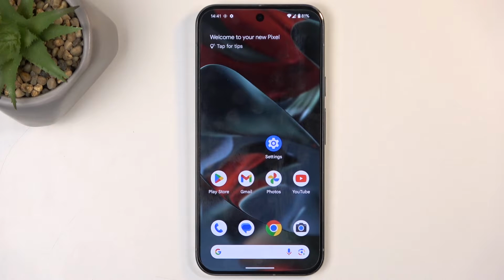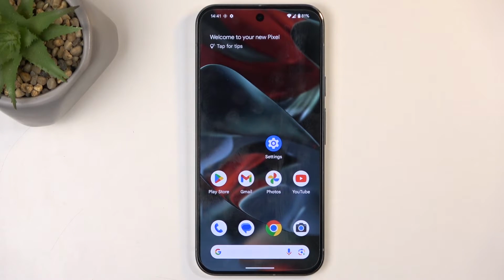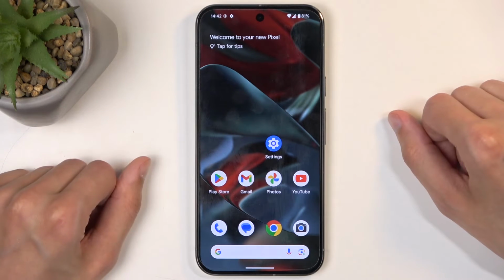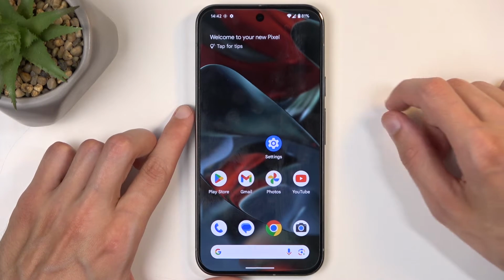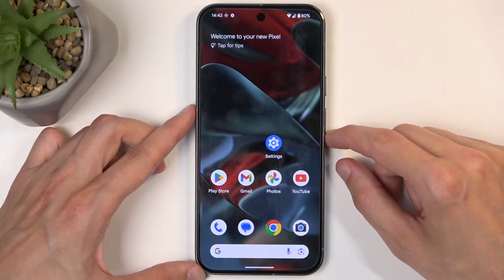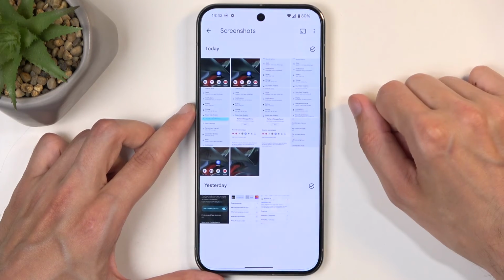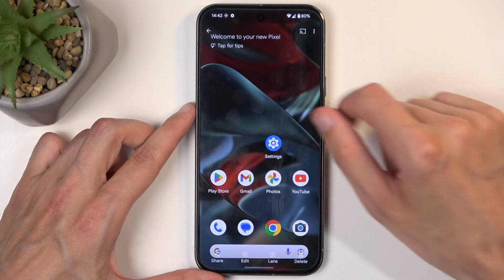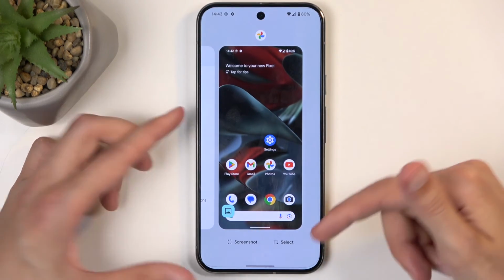How to Take a Screenshot on GOOGLE Pixel 9 Pro XL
In this video, we show you how to capture a screenshot on your Google Pixel 9 Pro XL smartphone. Learn the quick and easy steps to take a screenshot using the button combination or the on-screen gesture. We’ll also cover how to edit, share, and access your saved screenshots in the gallery. Whether you're saving important information or sharing a moment, this tutorial will help you master the screenshot feature on your Google Pixel 9 Pro XL.

How to find screenshots on GOOGLE Pixel 9 Pro XL? How to create a screenshot on GOOGLE Pixel 9 Pro XL? How to capture screenshots in GOOGLE Pixel 9 Pro XL?